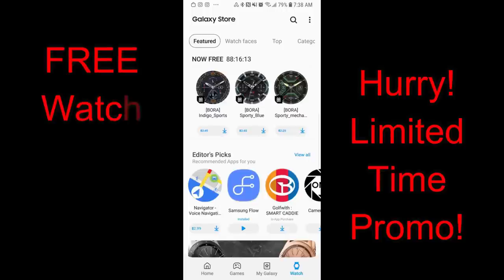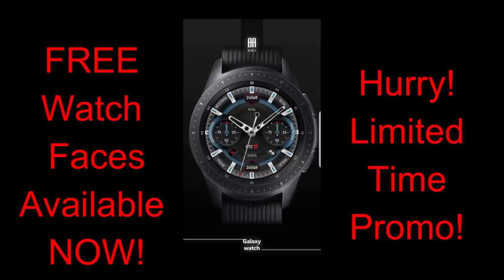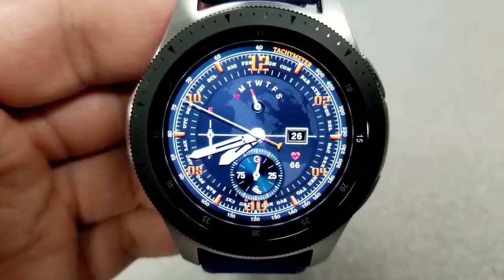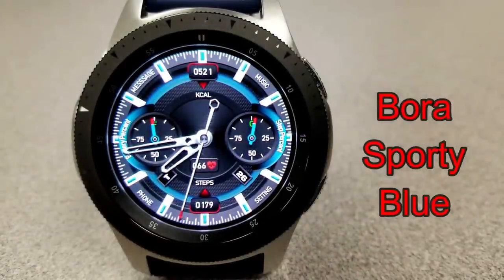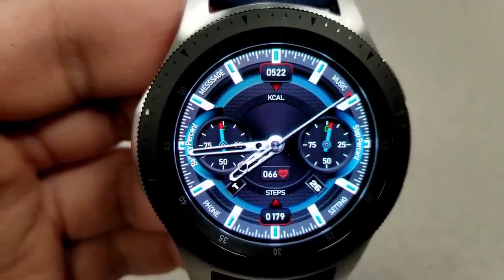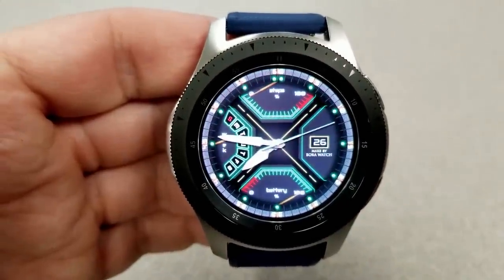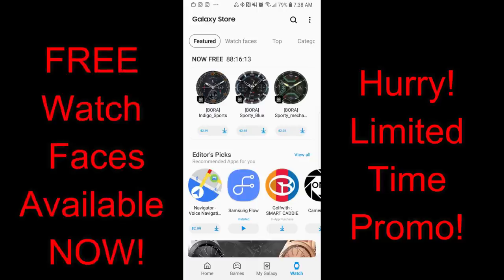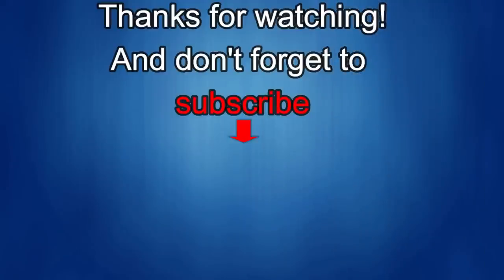*FREEBIE ALERT!* Samsung Galaxy Watch/Gear Watch Faces by Bora - Limited Time Offer! Hurry!